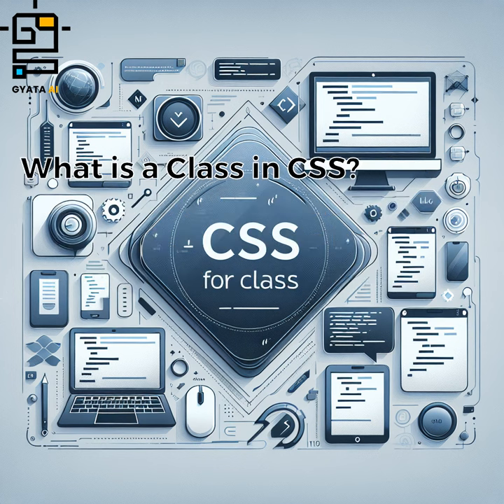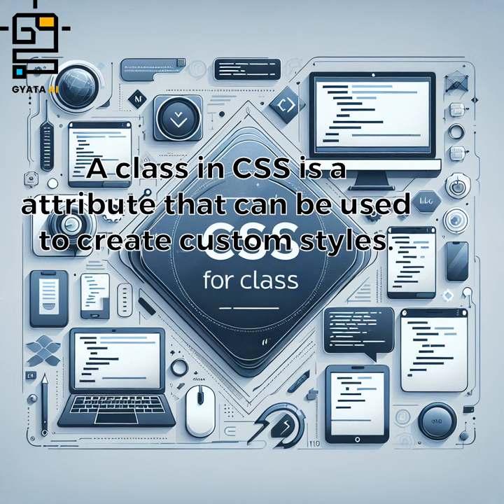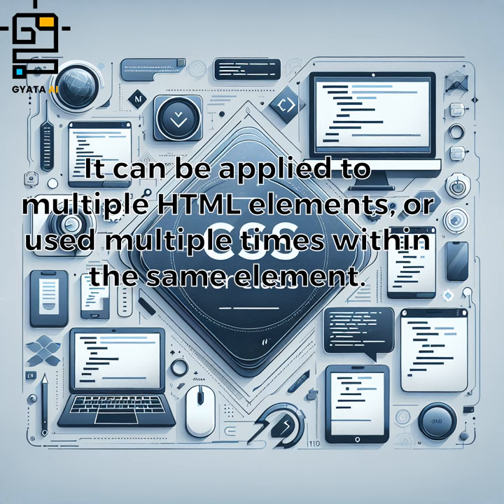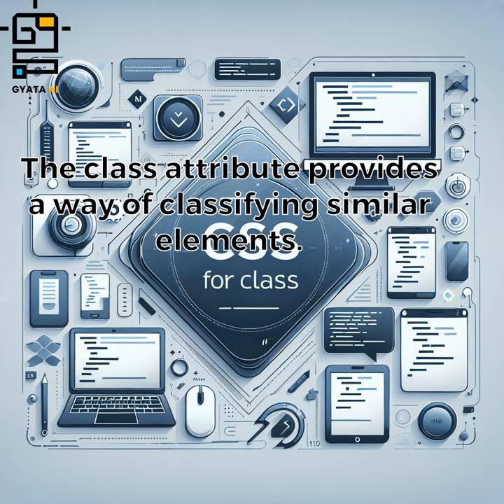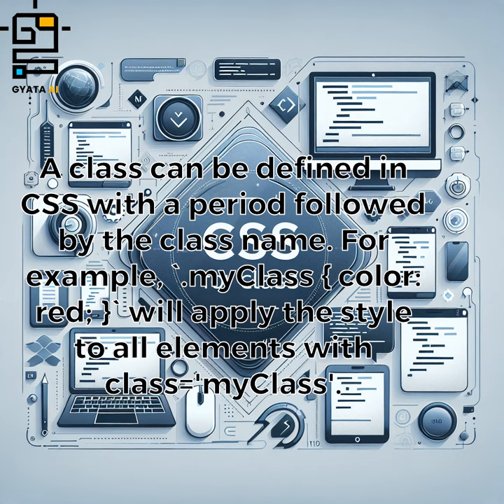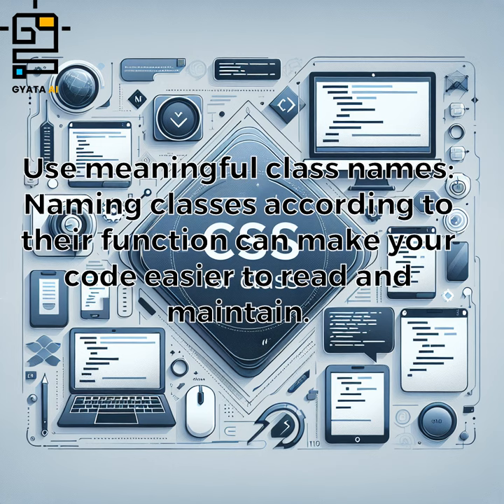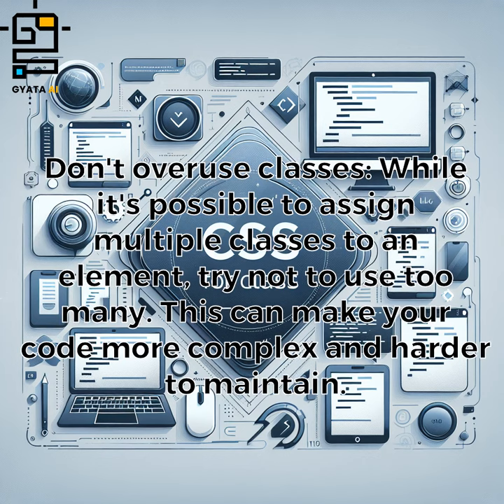CSS For Class